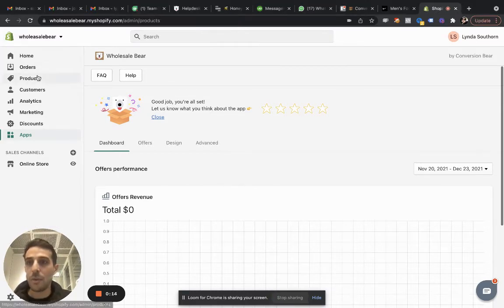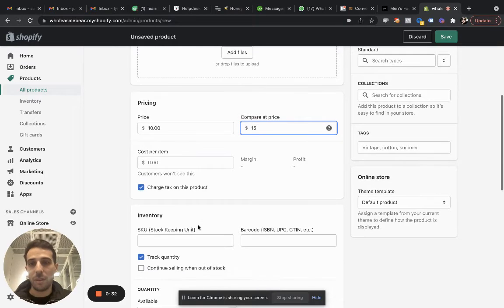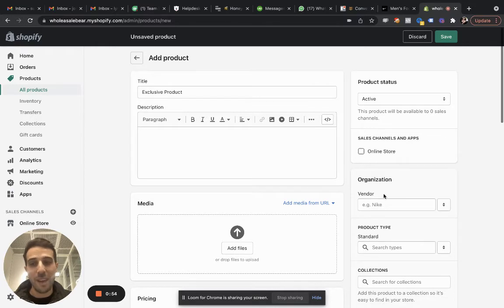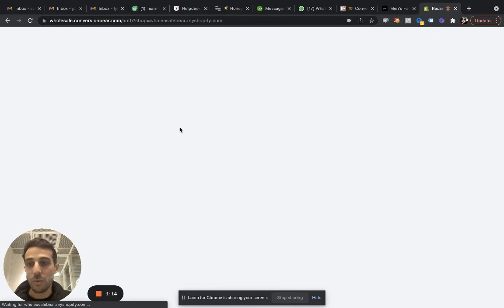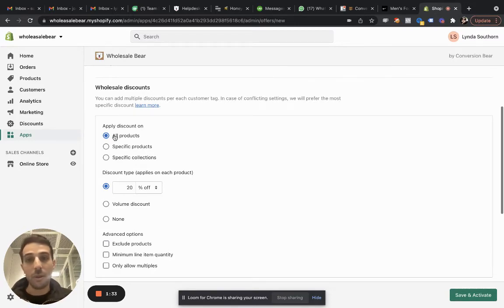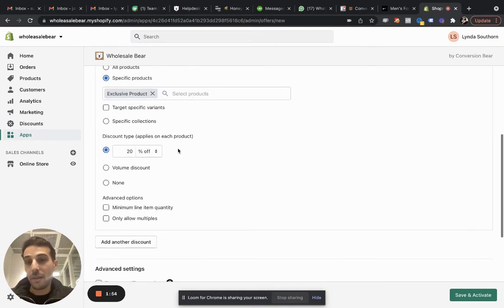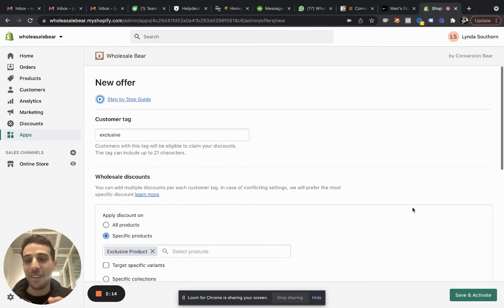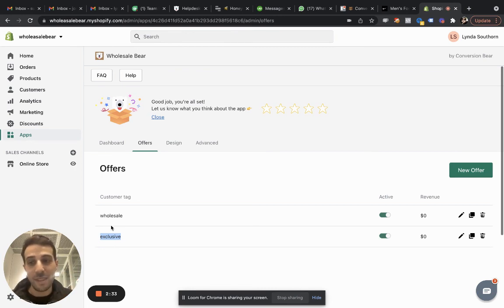Wholesale Bear - how to offer exclusive wholesale products in your Shopify store